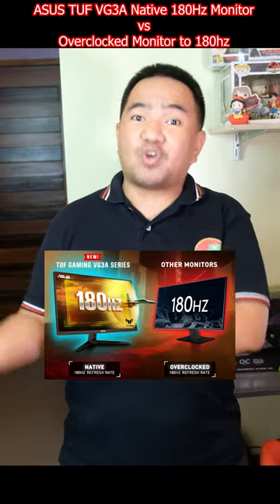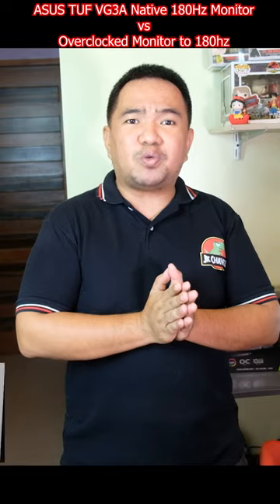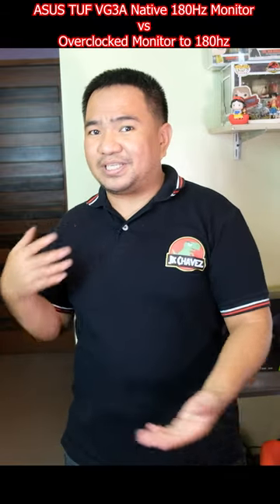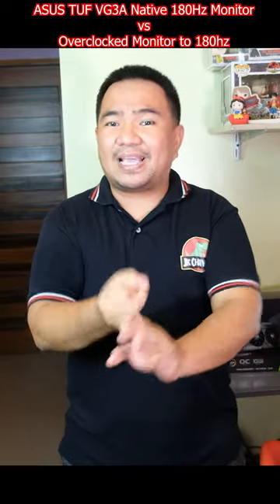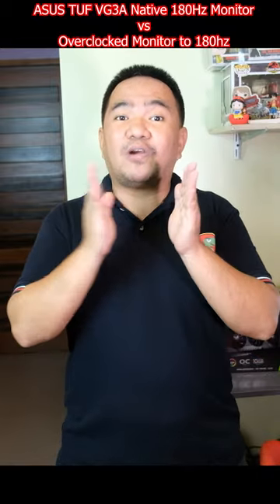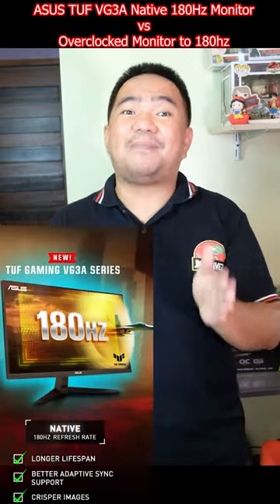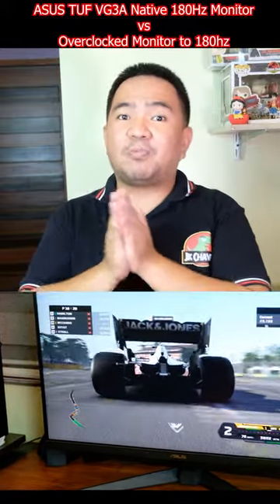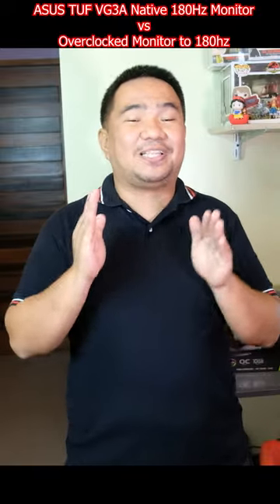ASUS TUF 180Hz monitor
ASUS TuF 180Hz monitor vs Overclocked monitor to 180hz